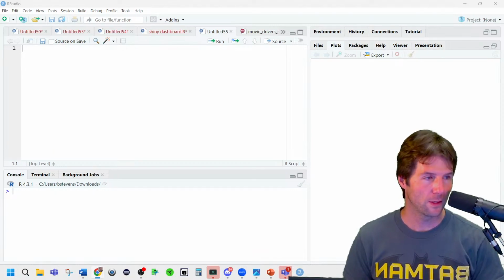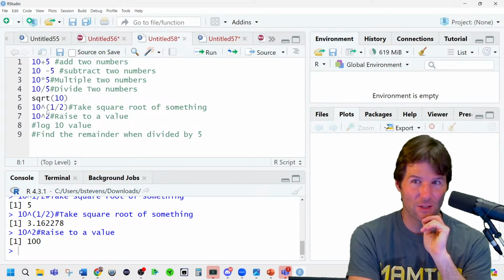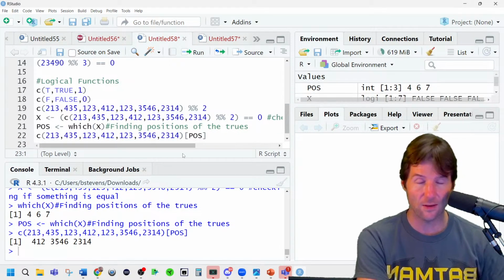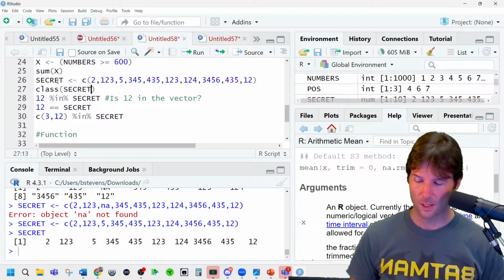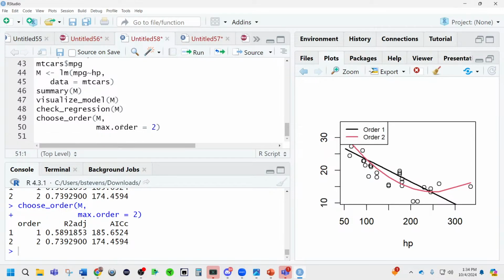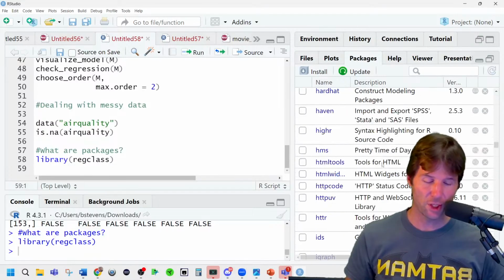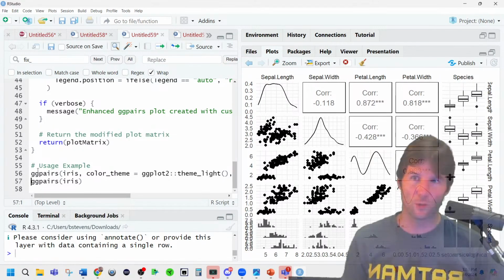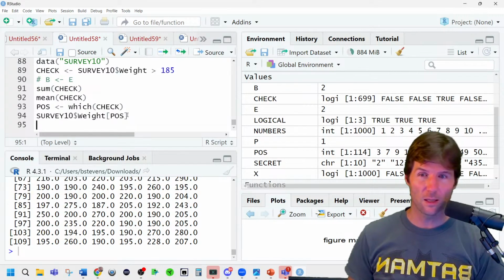Learn to Code in R - 7 Things you Should Know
0:00 - Start
1:33 - What is R and R-Studio
6:33 - Using R as a Calculator
14:23 - Logical Functions
24:33 - Functions in R
36:43 - Real World Analytics Problems!
45:03 - What are Packages
55:13 - Storing Values